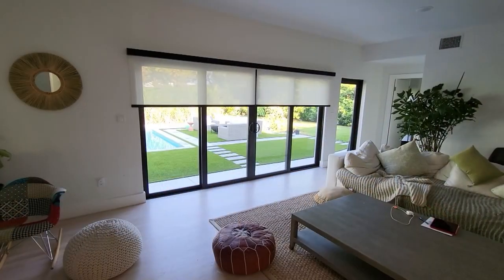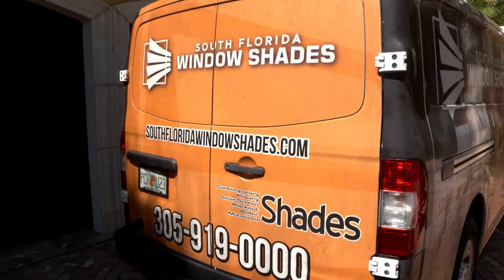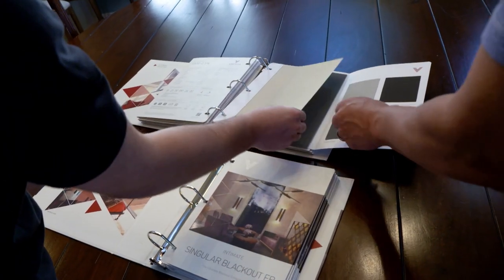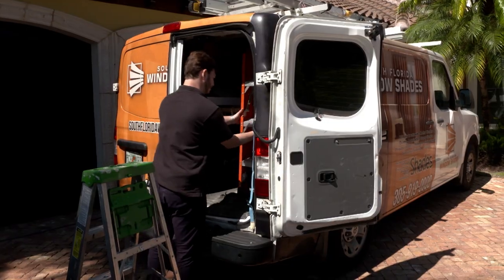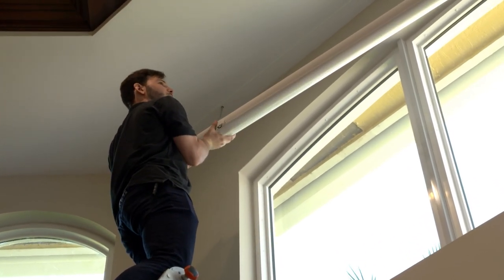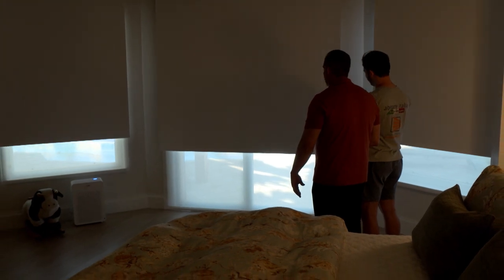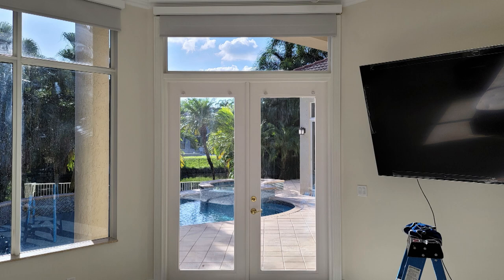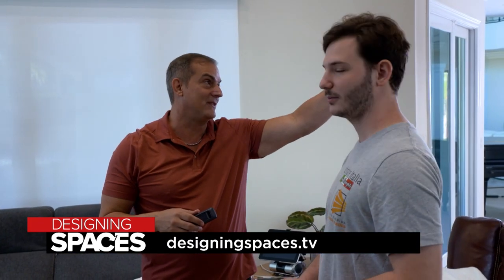Experience Luxury at Your Fingertips: The Rise of Motorized Window Shade Technology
Abitare Italia USA show Mark the beauty and luxury of motorized window shade technology.

Motorized blinds offer several advantages and benefits that make them an attractive choice for many homeowners. Their convenience eliminates the need to manually adjust each blind, while precise control enables you to adjust them to the exact level of light and privacy you desire. Security and privacy are also a major incentive when installing motorized blinds.